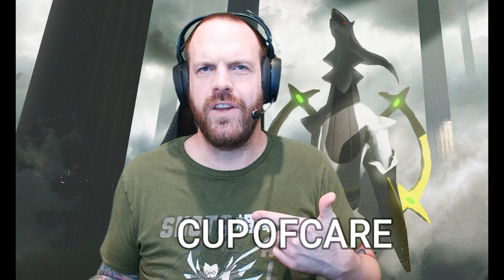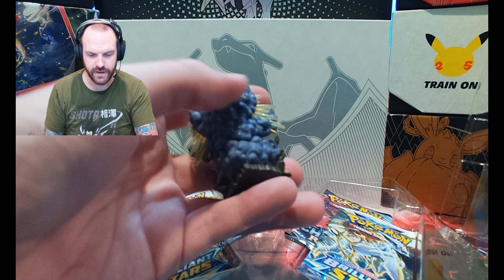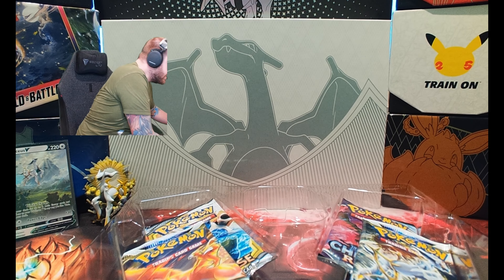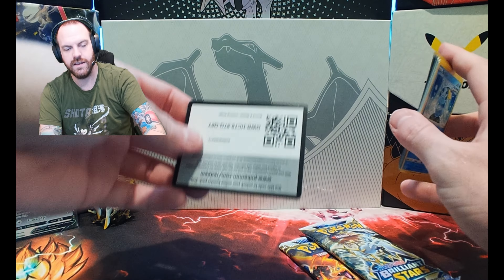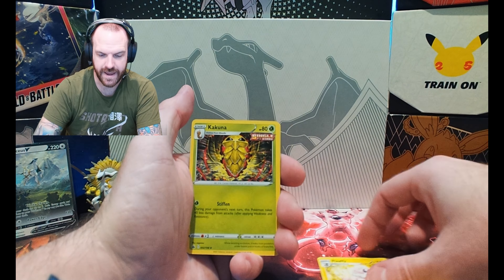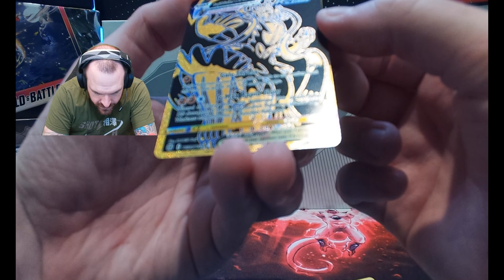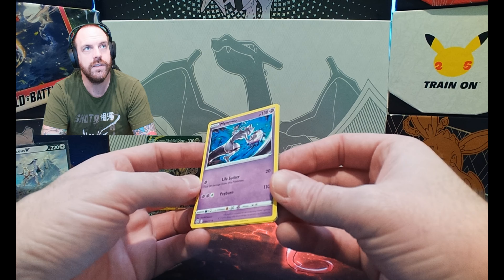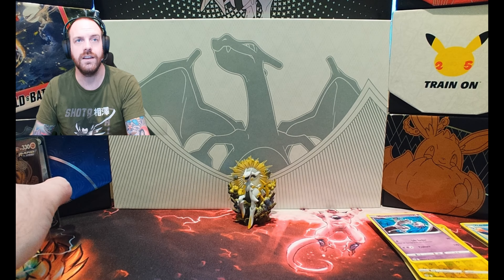Arceus? Arkeus? Arckeus?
*Arceus V Figure Collection! This set actually looks pretty sick. Let's see what's inside!*

*My eBay store (mostly just have singles for sale, at least for now)*

*What PokeCup uses:*
-Waifu Card Sleeves (For Holos and Reverse Holos)

-Vault X Exact Fit Sleeves (For anything above a V Card)

-Ultra Pro Penny Sleeves (For V Cards and better)

-BCW Semi-Rigid Card Holders (To send in for grading)

-Vault X 4-Pocket Exo-Tec Zip Binder (For smaller/specialty sets)

-Vault X 9-Pocket Exo-Tec Strap Binder (For bigger sets)

We'll have more stuff down here eventually!